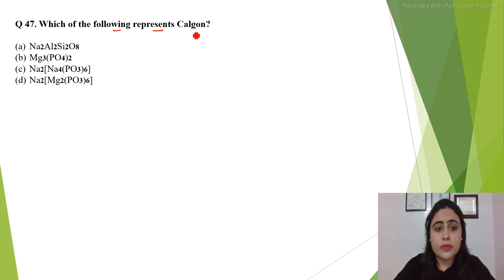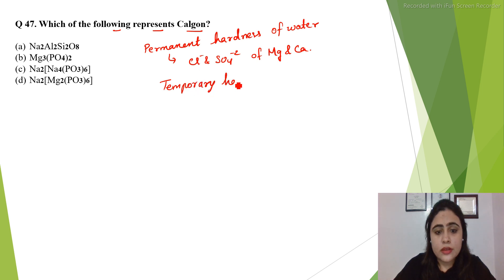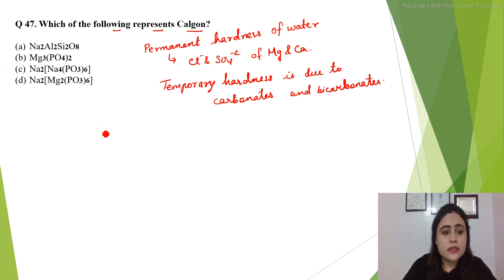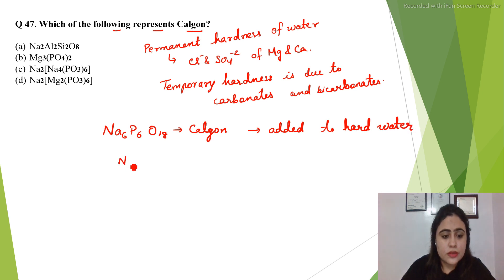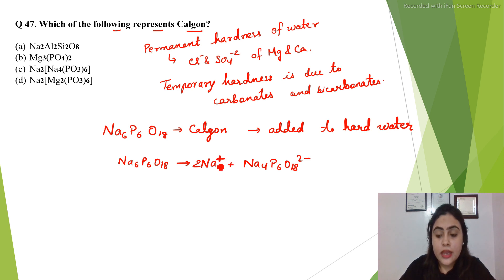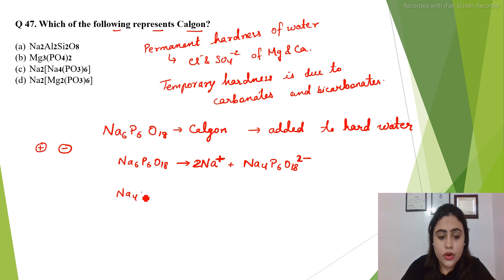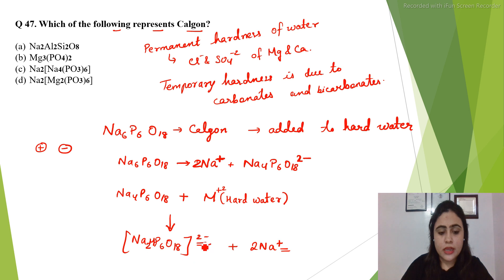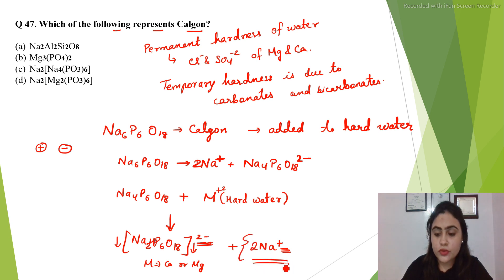Which of the following represents Calgon?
In this video, learner will learn about the removal of permanent hardness of water by Calgon method.